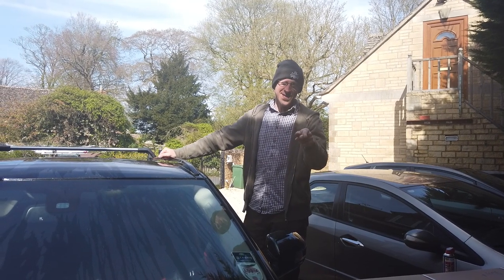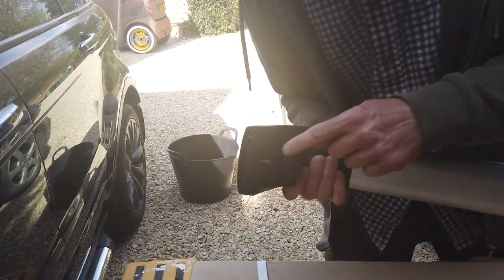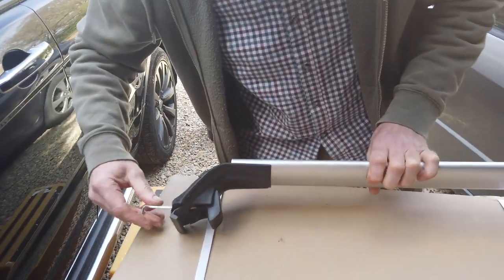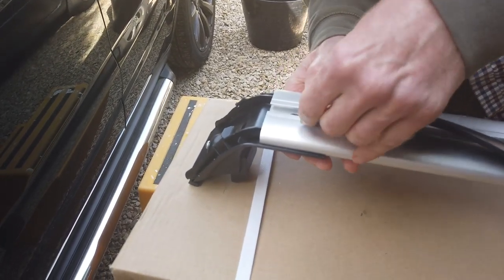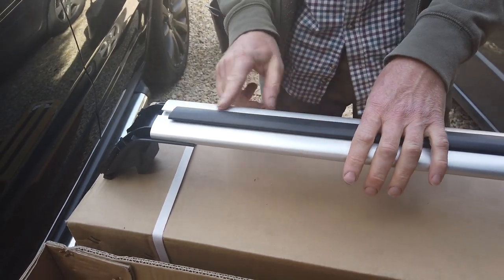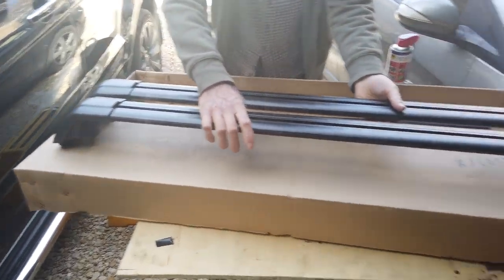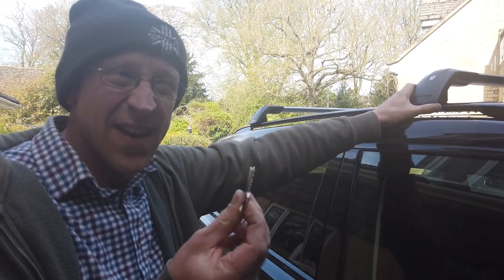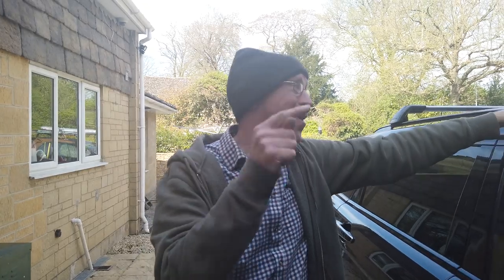How to fit Range Rover Evoque Roof Rack Locking Cross Bars VPLVR0073 fitting instructions.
In this video we look at Range Rover Evoque roof rack cross bars and ask some challenging questions like why don't Land Rover make them in black ? We look at how to lock the roof bars and how to remove them and cut the rubber trim.
Also as promised here is the link to the genuine Land Rover fitting instructions..